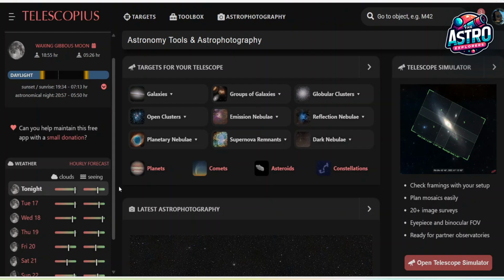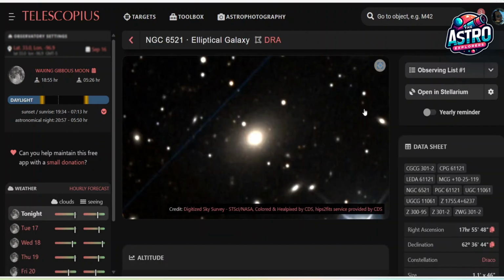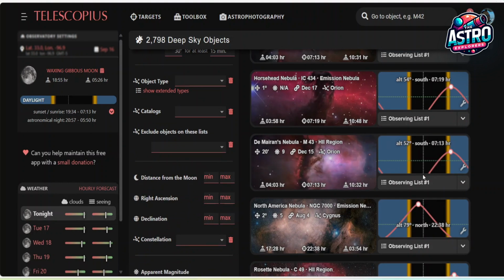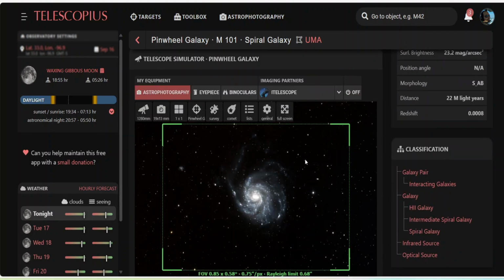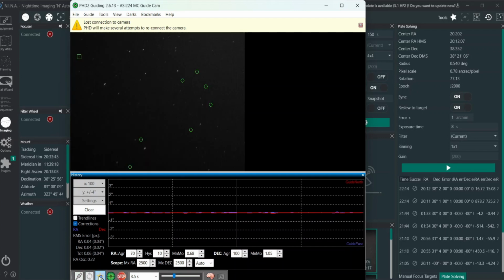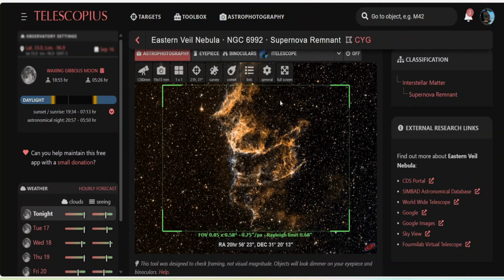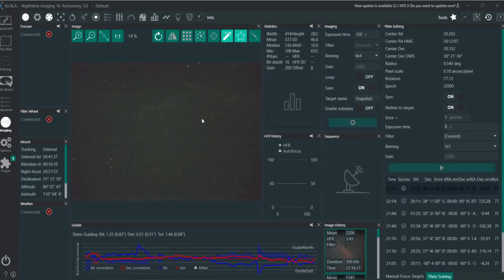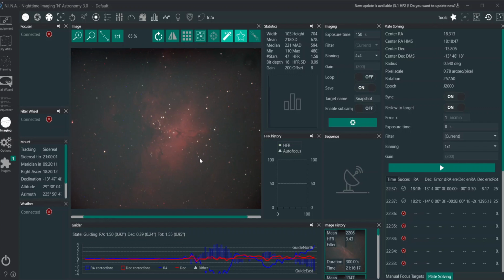How to Plan the Perfect Astrophotography Session with Telescopius!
Unlock the full potential of your astrophotography sessions In this tutorial, I walk you through the features of this powerful online tool, from planning targets to visualizing field of view and moon phase tracking. Whether you're a beginner or a seasoned astrophotographer, Telescopius can help you optimize your sessions and get the most out of your equipment.

This video will cover:
✅  Finding the best celestial targets for your location
✅  Visualizing the field of view for your telescope and camera setup
✅  Planning for ideal sky conditions and moon phases